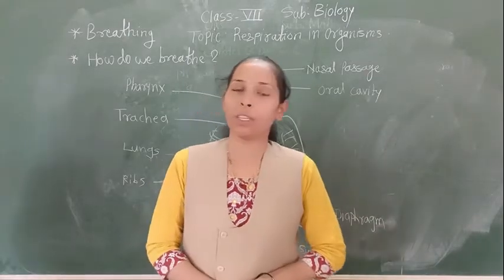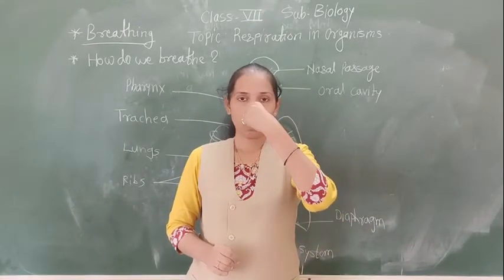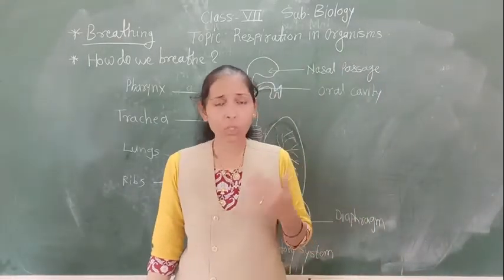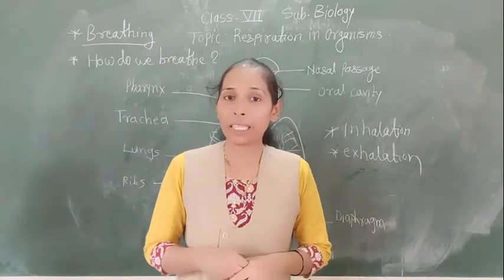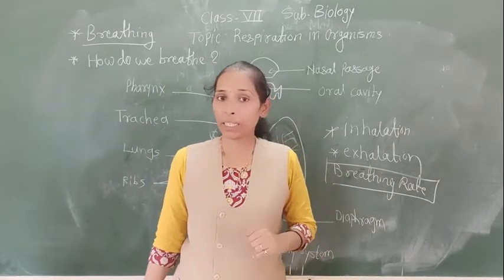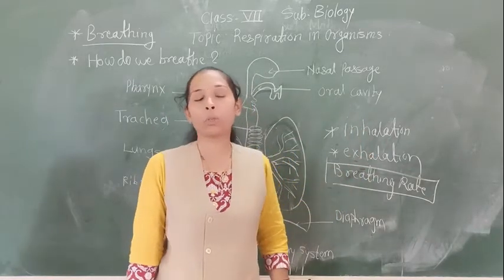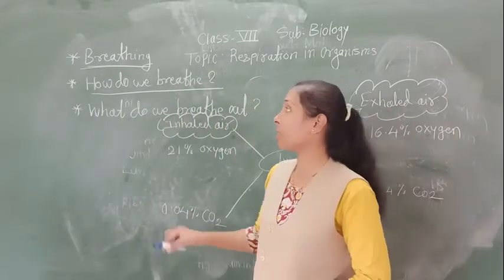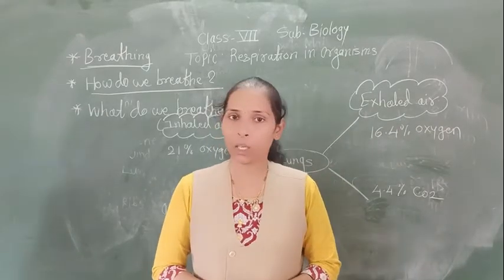respiration in organisms part 2